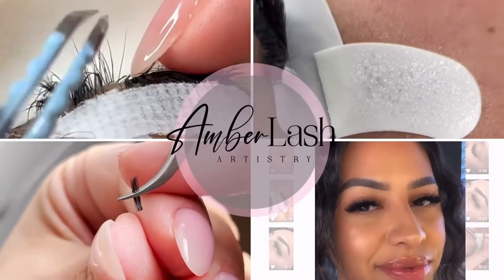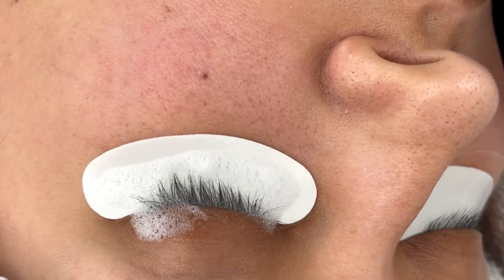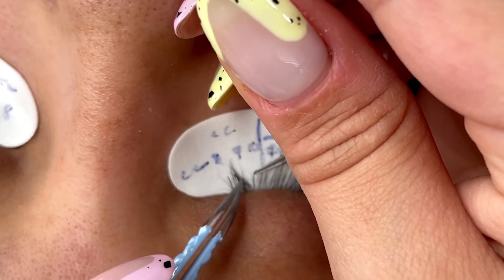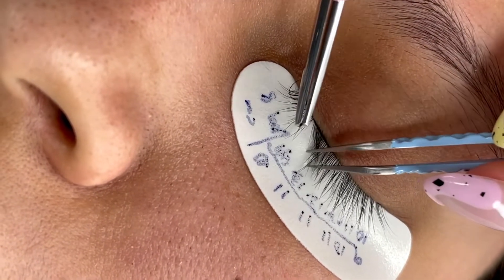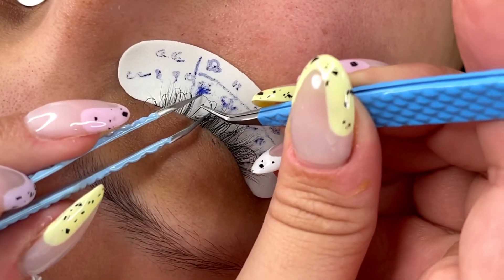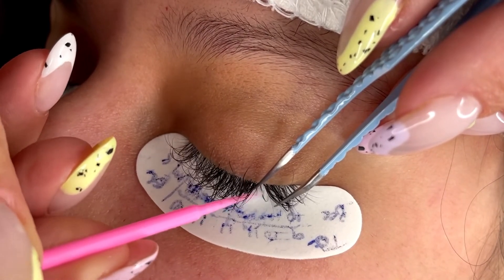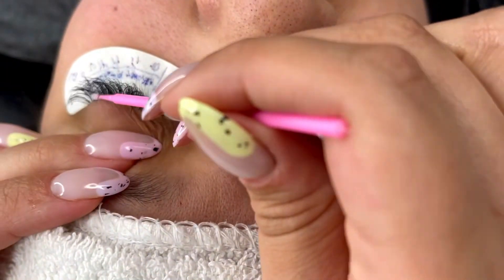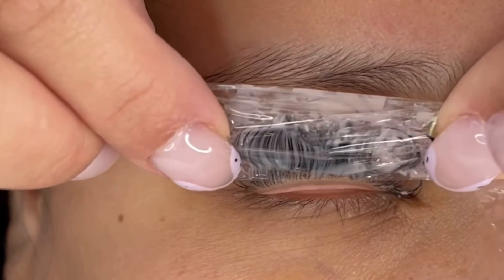Wispy Classic Lash Tutorial| Textured Classic lashes| Classic Lash Mapping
Thank you for being here! I would greatly appreciate you! Love you lash bestie. Lmk what you want to see next!

Lash mappings I did In this video

Doll eye classic map:

Top layer D curl flats |Amber lash artistry extensions
Bottom layer CC curl flats |Amber lash artistry extensions
8,9,10,11,12,11,10mm

Natural wispy lash map:

Lash each lash cycle by its length.
8,9,10,11mm
Ex: BABY LASH 8 or 9mm TEEN LASH 9 or 10mm ADULT LASH 10 or 11.

You can pick your lengths according to your client’s natural lashes. And you can use more then 3 lengths also!

LIKE I SAID ALL PRODUCTS USED HERE IN THIS VIDEO ARE MY PRODUCTS AMBER LASH ARTISTRY.